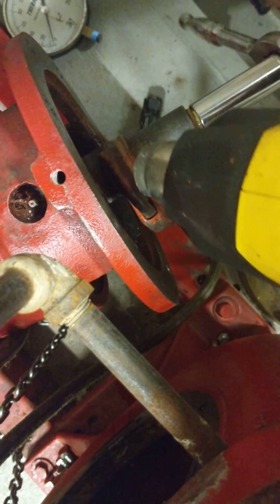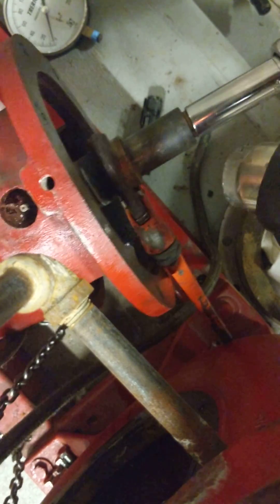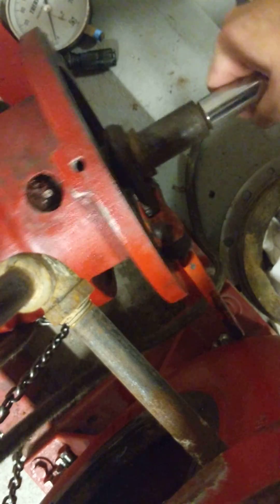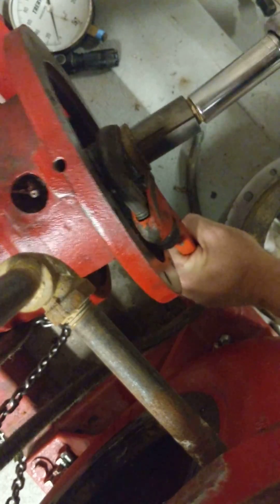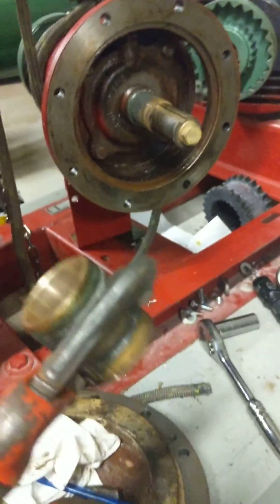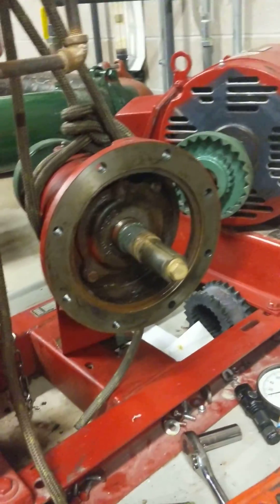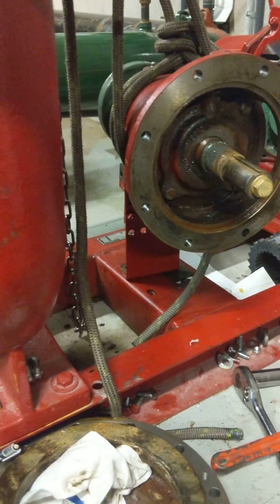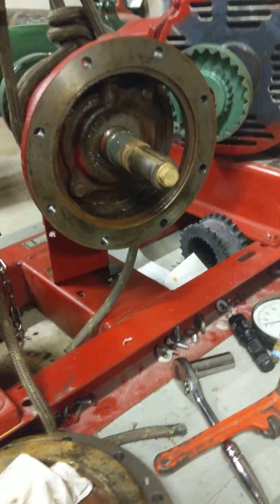Bell &Gossett shaft sleeve removal Magic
Shaft seal replacement 1510 series pump